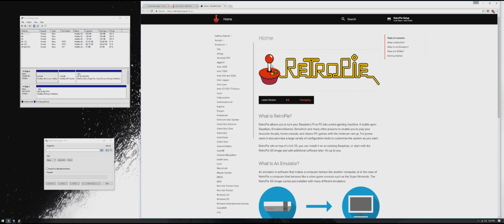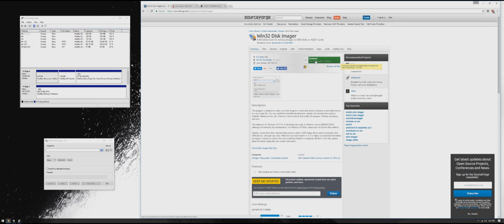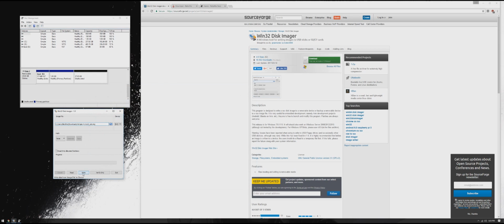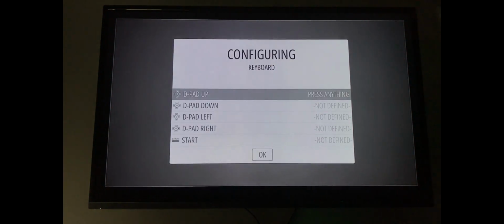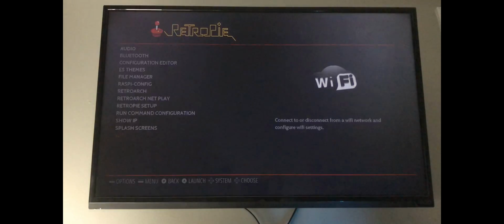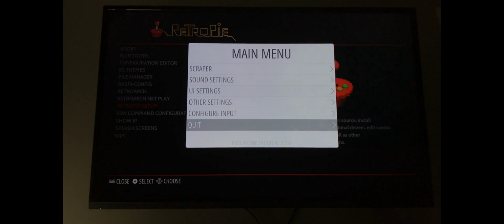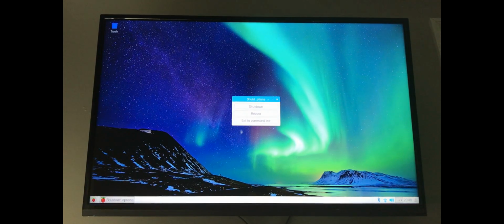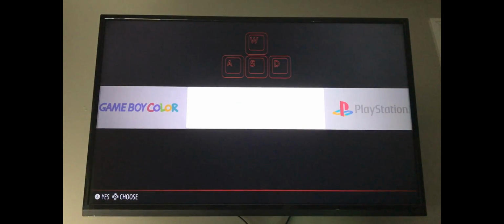Beginners Installation Guide for RetroPie with Kodi and Raspbian on your Raspberry Pi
This is a guide to install Retropie w/ Kodi & Raspbian on the Raspberry Pi

Applications used:
Win32DiskImager

SD Card Used:
Samsung Evo+ 32GB

Keyboard Used:
Logitech K400+

Personal GamePad Preference:
PS4 controller via bluetooth